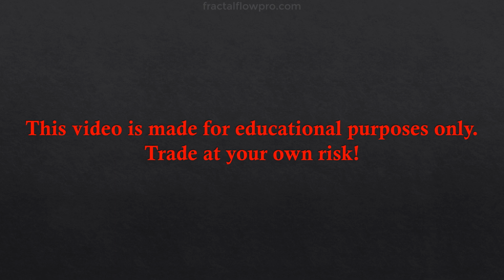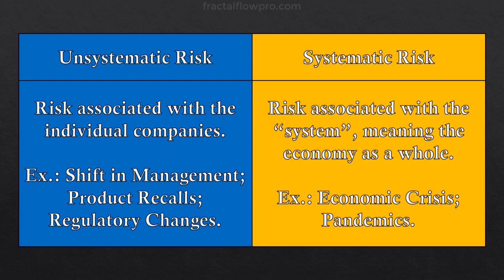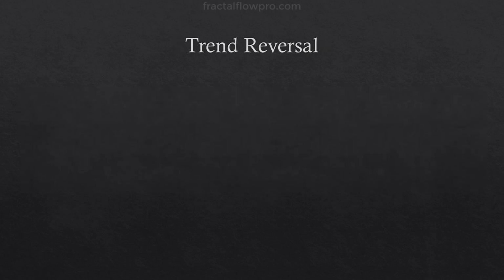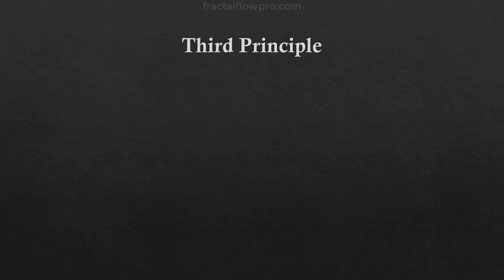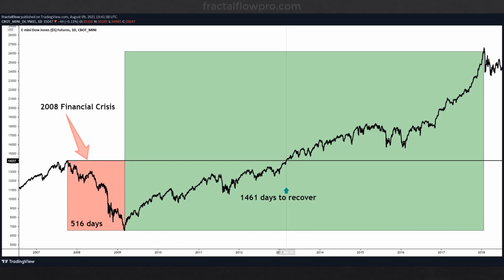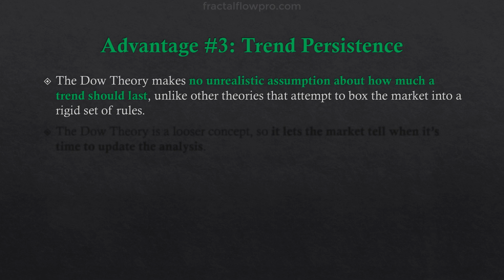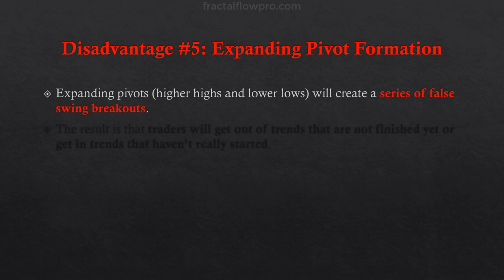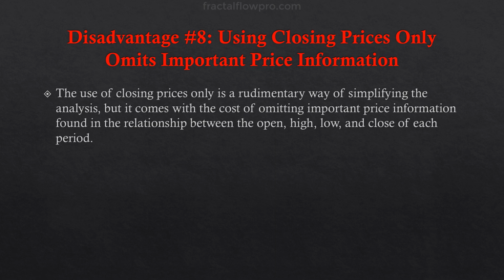The ULTIMATE Beginner's Guide to the DOW THEORY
This is a video about the Dow Theory.

The Dow Theory is one of the most famous chart analysis methods. Originally created by Charles Dow and later developed by William P. Hamilton, the Dow Theory combines simple investor psychology with chart analysis to determine buy and sell signals. The goal of the theory is to allow traders and investors to take advantage of long-term movements of the market. Even though the theory is widely known, it has many flaws that are neglected by many of its users. The goal of this video is to lay out the basic principles of the Dow Theory for the purposes of education, and then expose the advantages and disadvantages of the method in general.

Timestamps:

00:00 Introduction
00:38 What You'll Learn
01:18 Origin & Historical Context
03:02 Six Fundamental Principles
03:31 First Principle
07:07 Second Principle
13:17 Third Principle
14:16 Fourth Principle
15:34 Fifth Principle
16:42 Sixth Principle
18:17 Summary
19:55 Advantages & Disadvantages